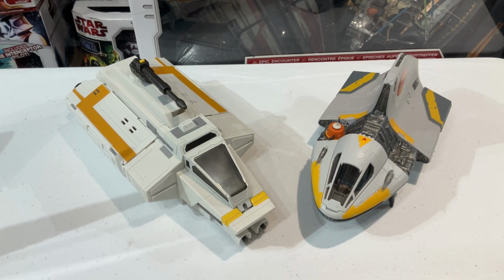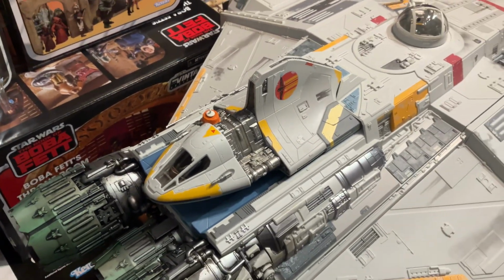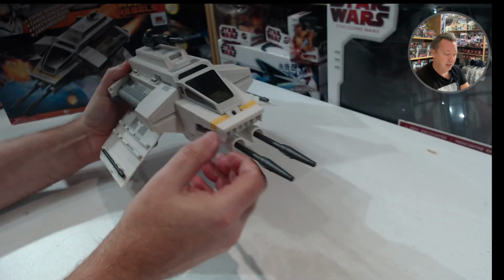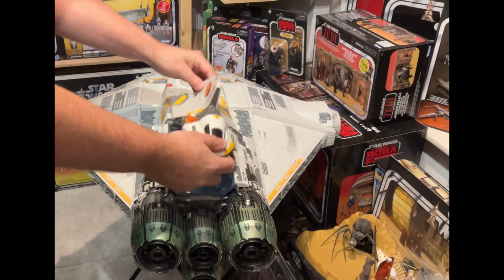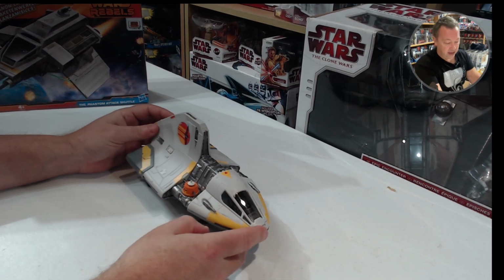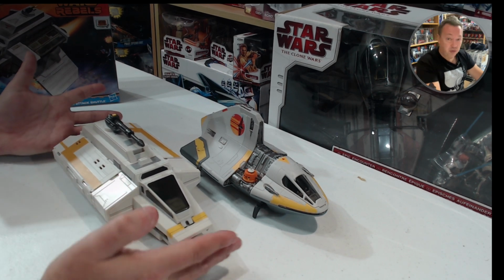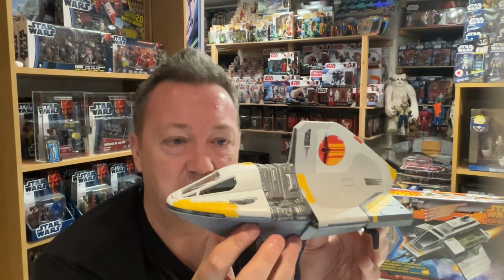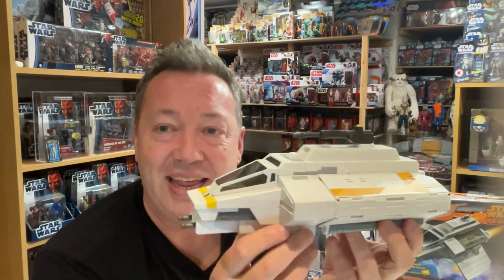STAR WARS GHOST PHANTOM SHUTTLE COMPARISON & UNBOXING (VERY SURPRISING)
A VIDEO WHERE I UNBOX A PHANTOM NO1 FROM THE REBELS LINE AND COMPARE WITH THE PHANTOM WHICH COMES WITH THE GHOST. THE RESULTS ARE VERY SURPRISING!